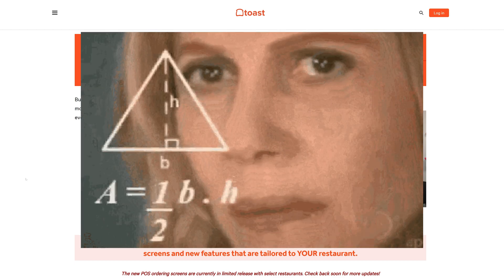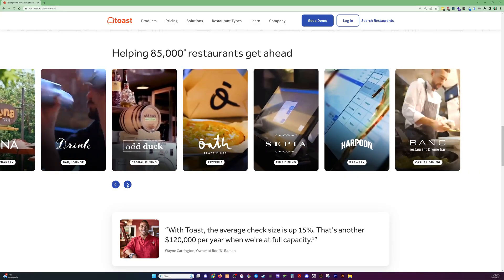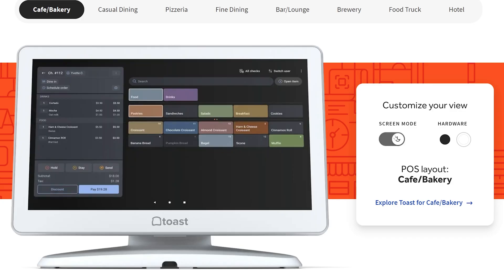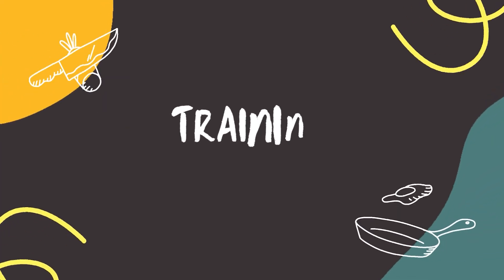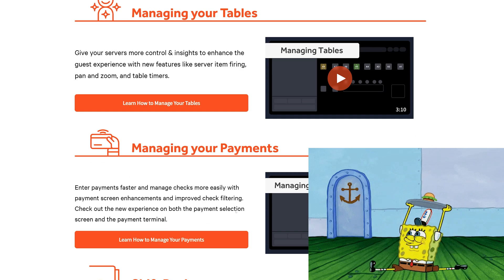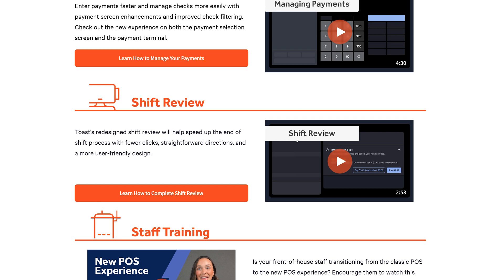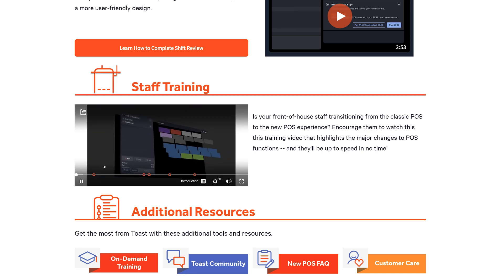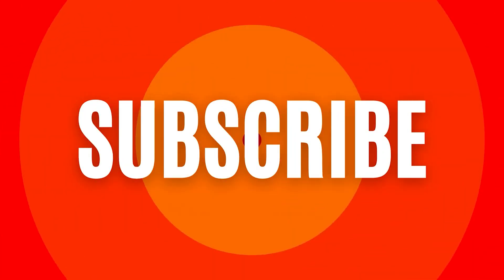Toast - New POS Experience First Impressions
💥 Toast POS is rolling out a new POS Experience which contains a large interface upgrade and some other optimizations that I take a first look at in this video.

🤔  It largely looks like an improved user interface. Let me know what you think - especially if you have access to it already.

►Best Home Coffee Maker, hands down. Moccamaster KBGV Select
►Best mechanical keyboard for data analysts: Keychron Q series. I own the Q5, but they're all good depending on your layout needs.
►Best wrist pain remedy: DeltaHub Ergonomic Wrist rest. I was skeptical, but it has done wonders for my desk-wrist soreness.
►Best Standing Desk...I love this thing. I also sit at it a lot, which I'm ok with 😀